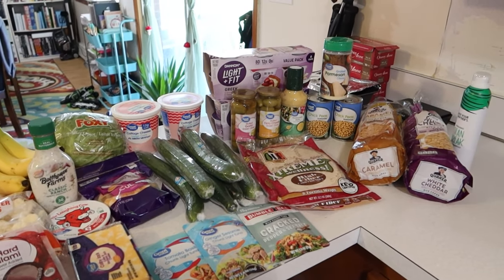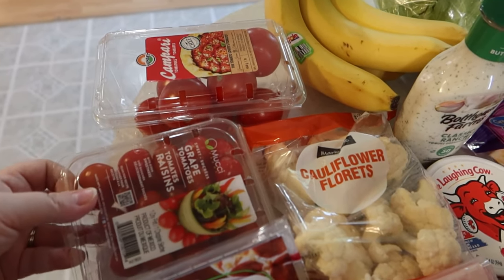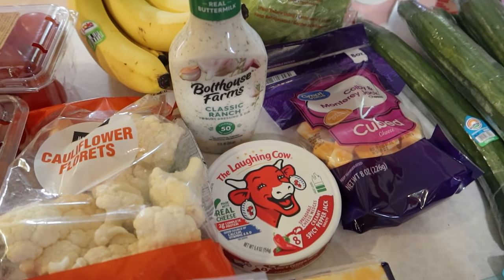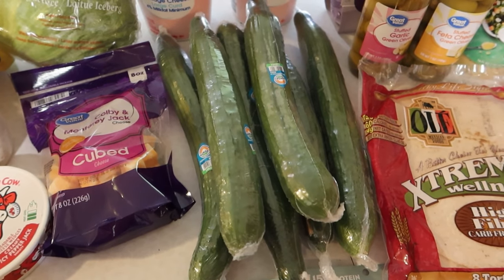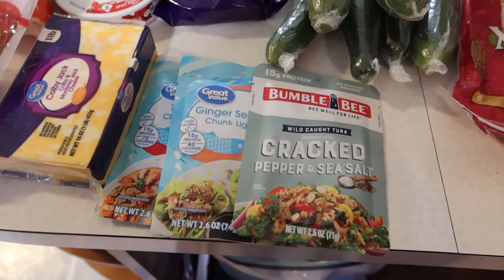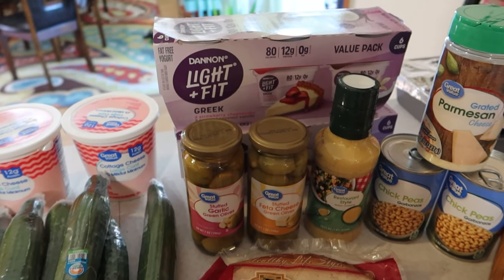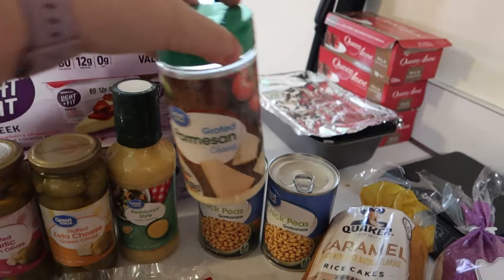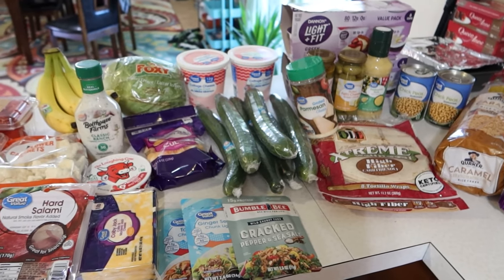$100 Walmart Grocery Haul | Final Haul for March 2024 | Family of 4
Canon G7x Mark III Vlogging Camera
Teal Rolling Cart
T-Fal Professional Cookware
Cuisinart Cookware
Cuisinart Saute Pan
Zelite Infinity Knives
Veggie Chopper
T-Fal Griddle Pan
OXO Salad Spinner
Cosori Air Fryer